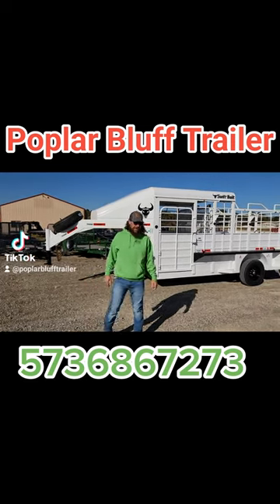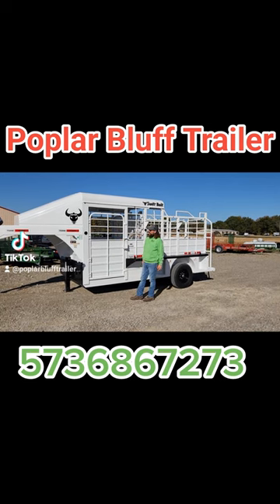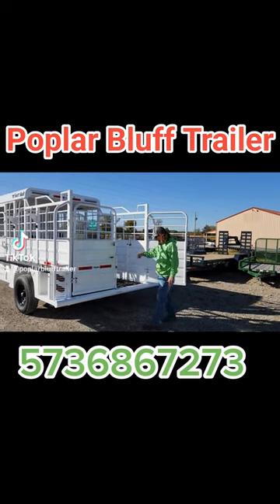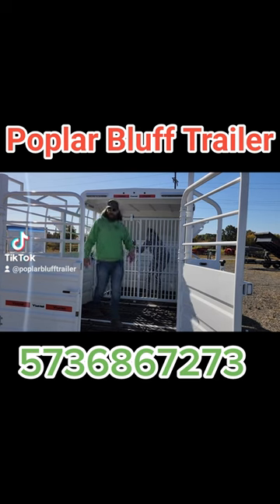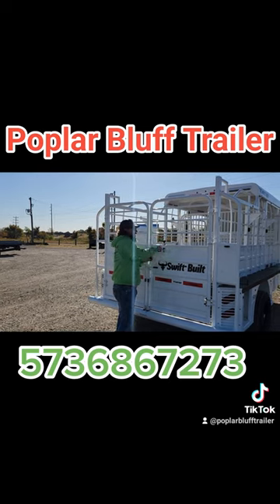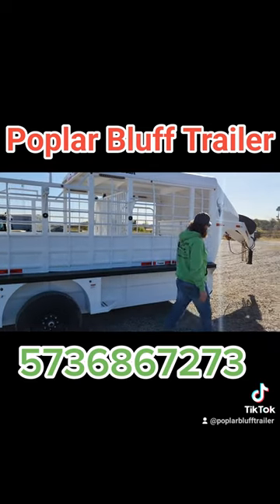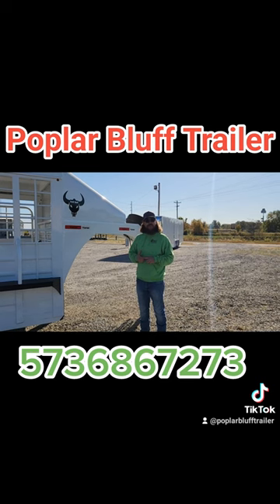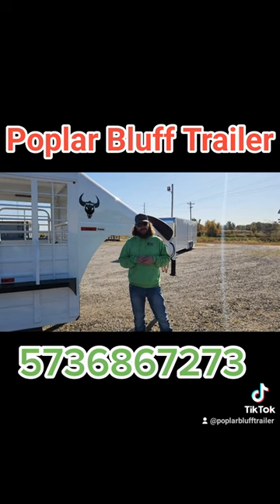Swift Built Half-Top Trailer